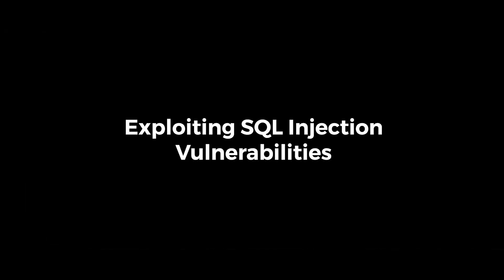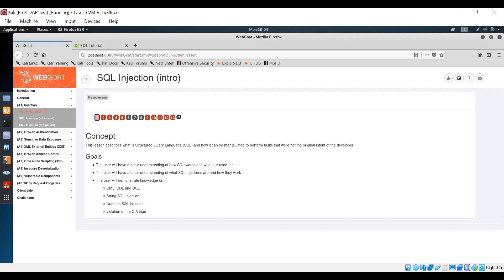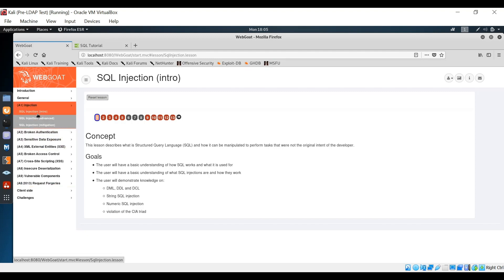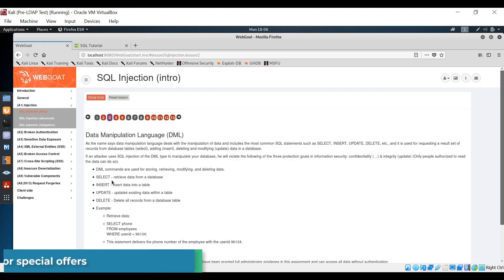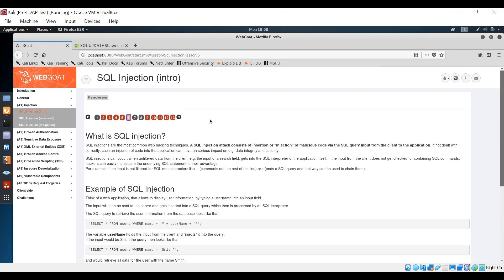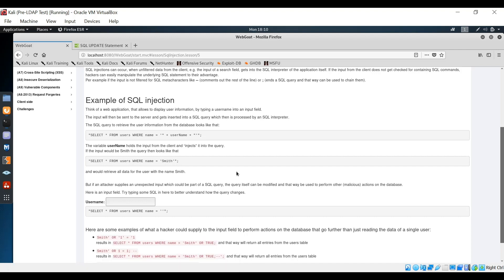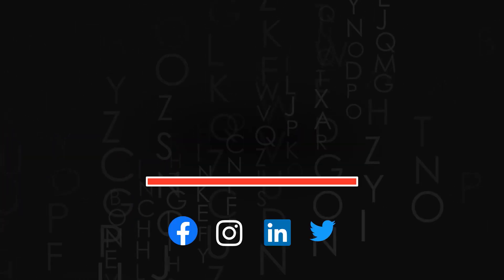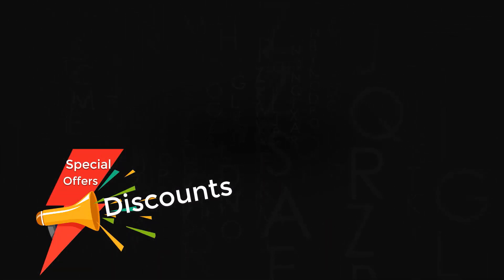Ethical Hacking | Exploiting SQL Injections (2020) | Eduonix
This video will help you understand Exploiting SQL Injections Vulnerabilities.

3.CompTIA Cybersecurity Analyst CySA+ (CSA+). The Total Course

Category
Education